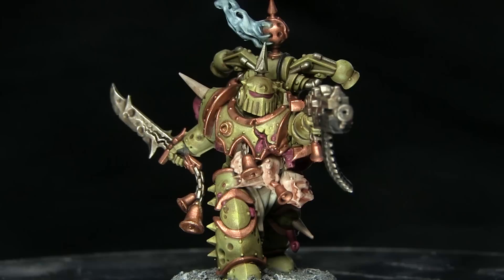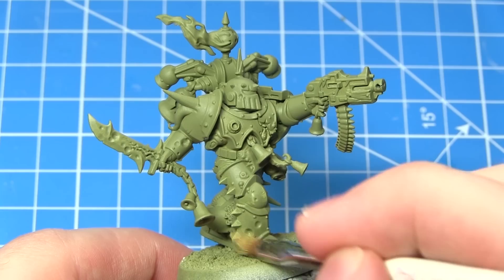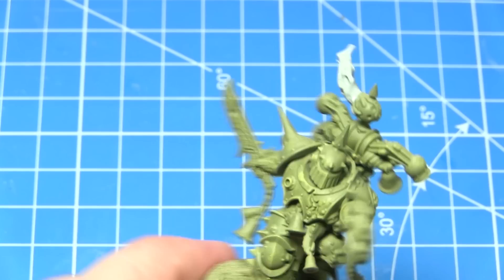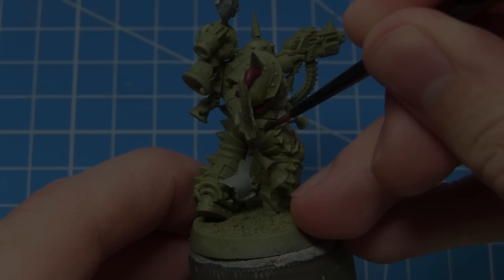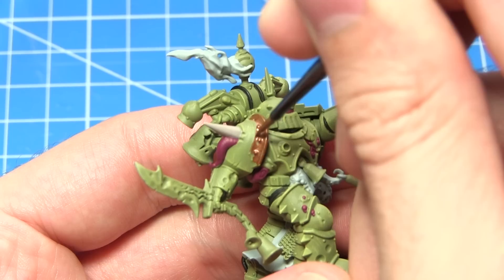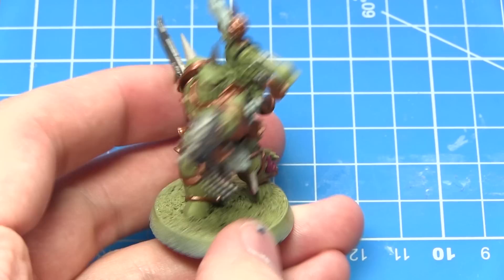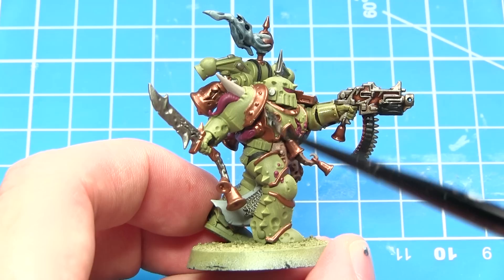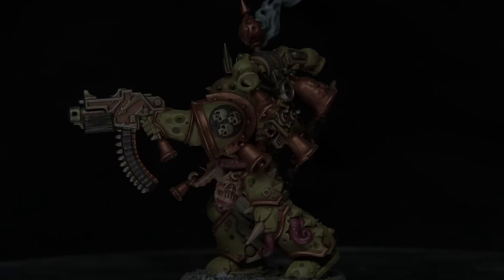How To Quickly Paint Death Guard - Dark Imperium Warhammer 40k Firestorm Games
In this video we show you how to paint your Death Guard miniatures form the Dark Imperium boxed set.

Paints Used:
Death Guard Green
Ogryn Camo
Celestra Grey
Screamer Pink
Abaddon Black
Rakarth Flesh
Balthasar Gold
Leadbelcher
Reikland Fleshshade
Drakenhof Nightshade
Agrax Earthshade